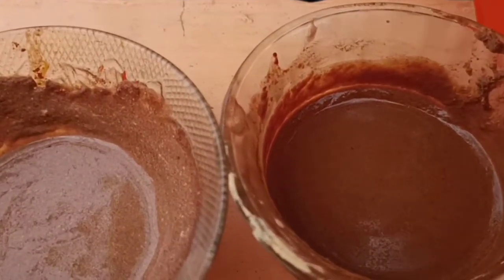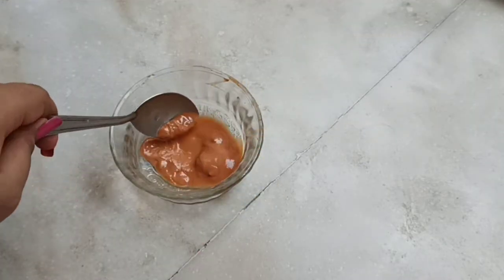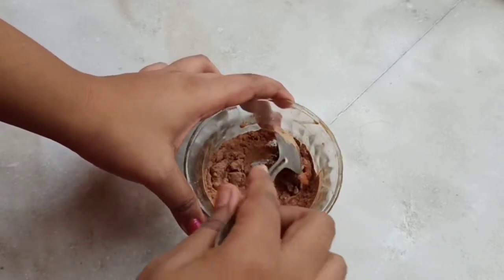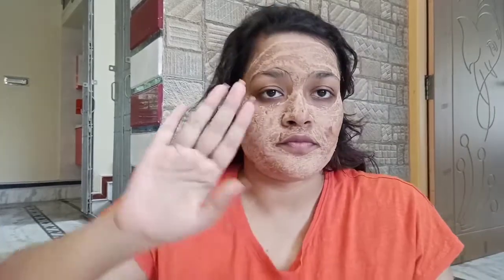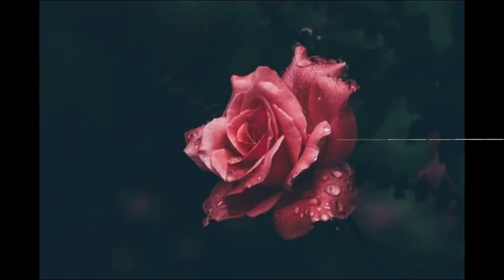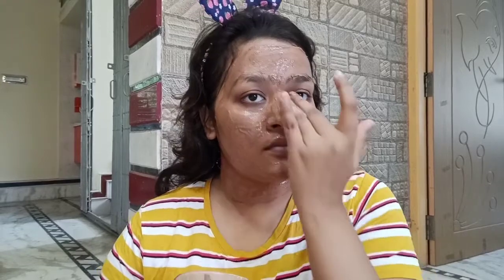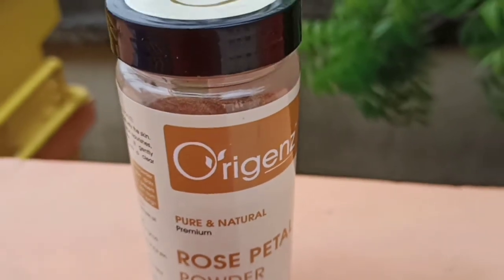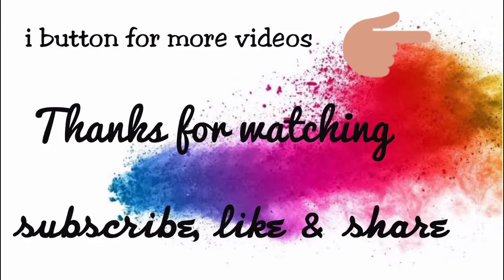2 natural rose face packs | rose powder benifits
rose pack  homemade face pack. hello everyone and welcome back to my channel so today I am going to share with you 2 face packs with rose powder for the festive glow. the link of the rose powder is given below. please subscribe to my channel and like this video.

Origenz Premium Rose Petals Powder for Face Care Pack

Origenz Premium Rose Petals Powder for Face Care 100gm (Face Pack)